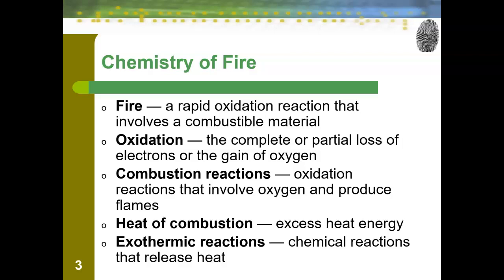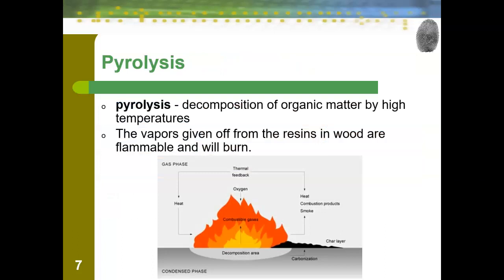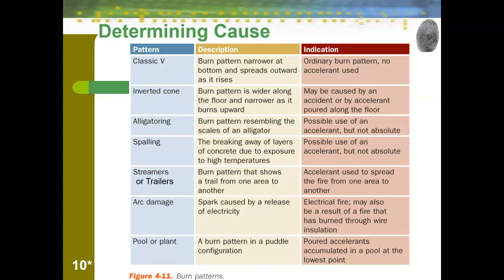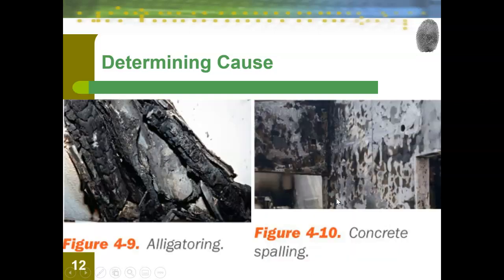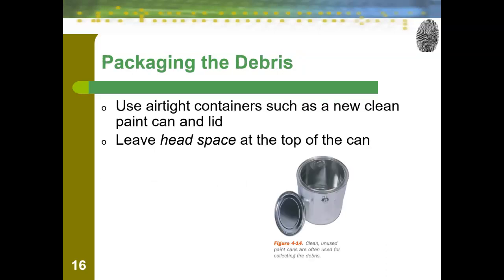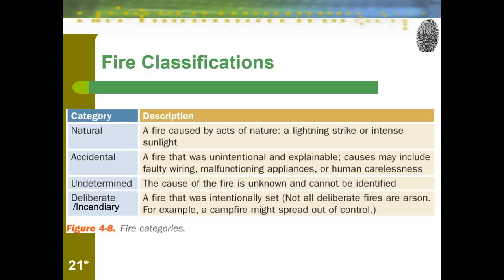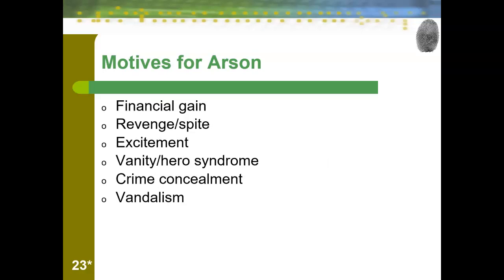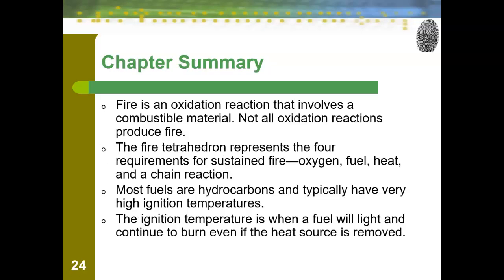Arson and Fire Investigations